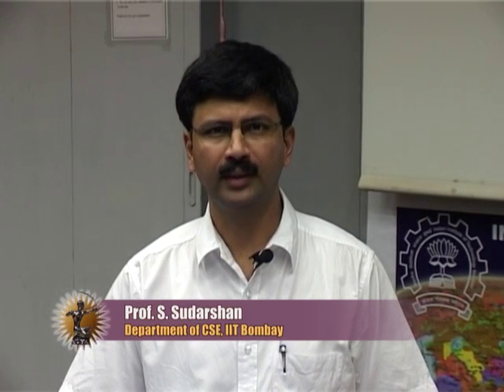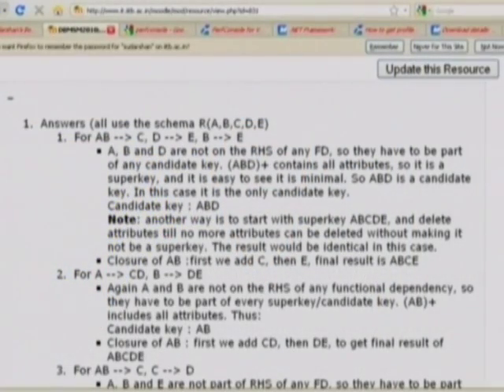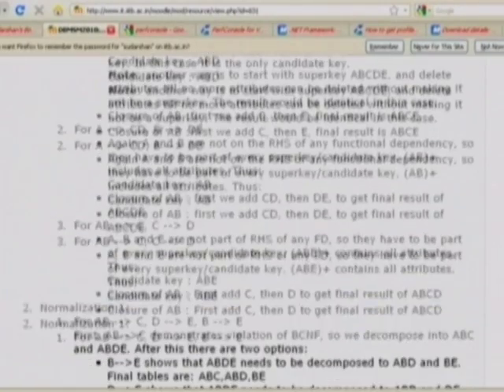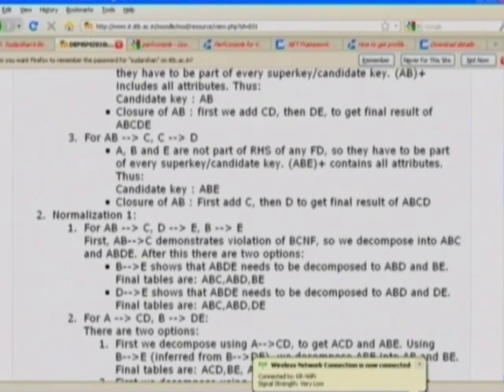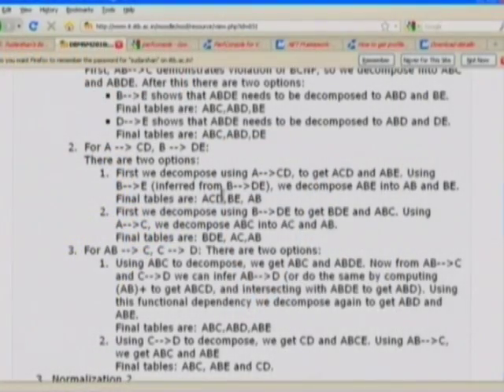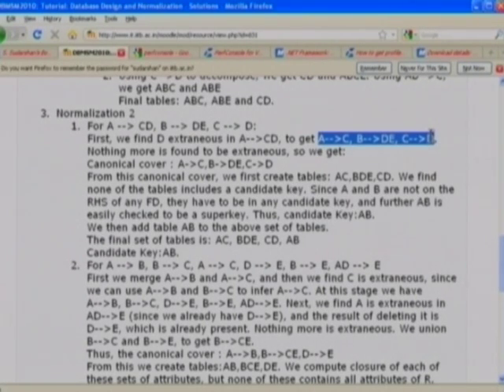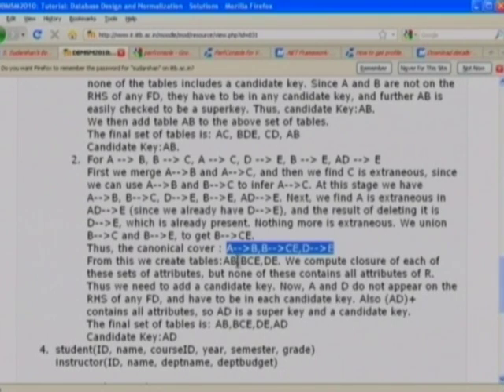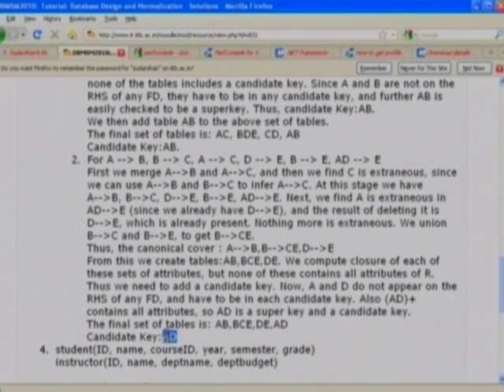DBMS L9D Discussion on Normalization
This is Part D of 9th session of Database Management System Teachers Workshop arranged for teachers. It was delivered by Prof. S. Sudarshan from IIT Bombay.

In this session he talked about Modeling temporal, Schema (A, B, C, D, E) and he also interacted with participants.

The syntax used in the video title is as follow:
DBMS  - Database Management System
T – Teachers workshop
L 9D – Lecture 9D